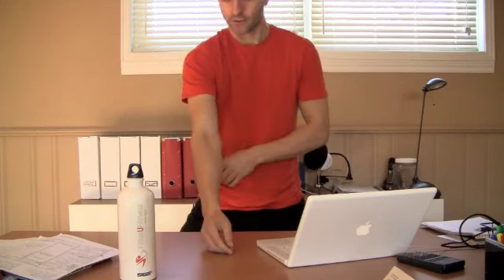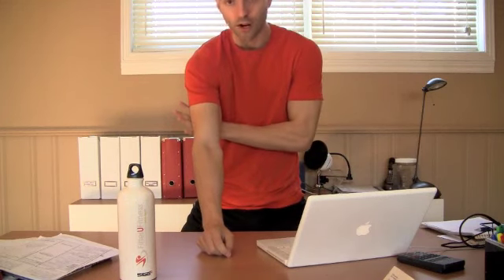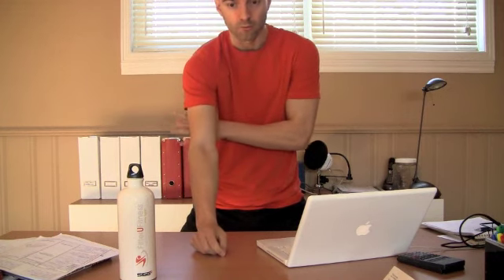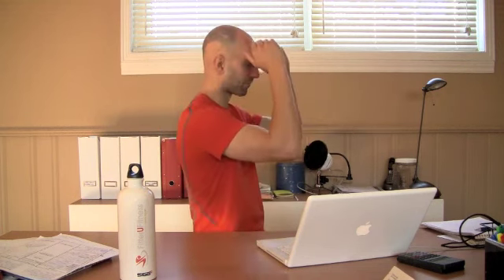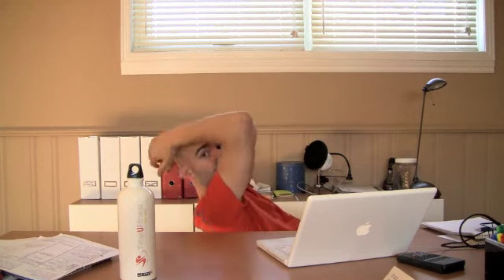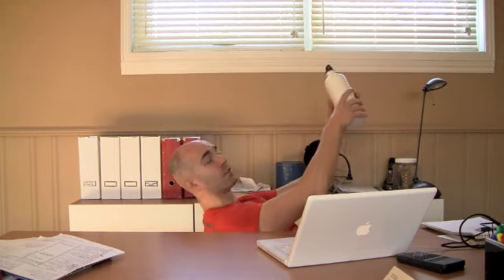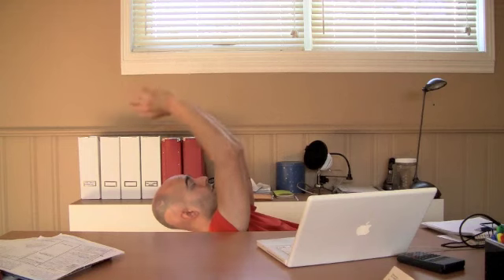Arm Flab and How to Lose Arm Fat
- Arm flab sucks! Doesn't it? You know what I mean...that jiggly arm flab that hangs down when you wave your arm. Also known as the triceps, the area of the upper arm, if undeveloped and prone to storing fat, can look like a cold and shriveled turkey chin (yuk). Watch this video for the secret to losing arm flab and getting rid of arm fat once and for all.